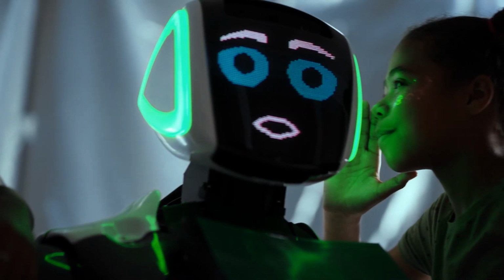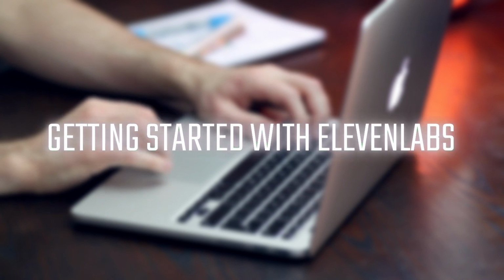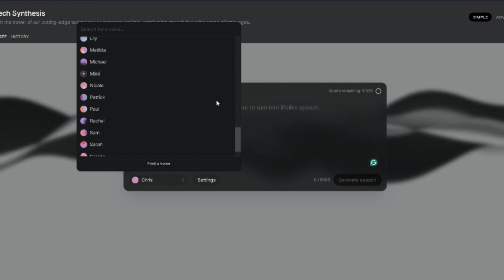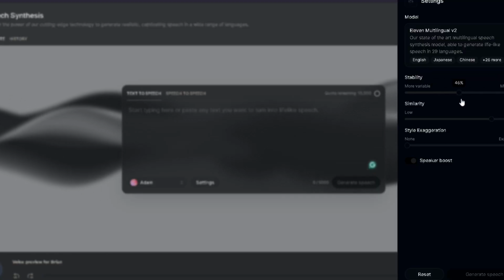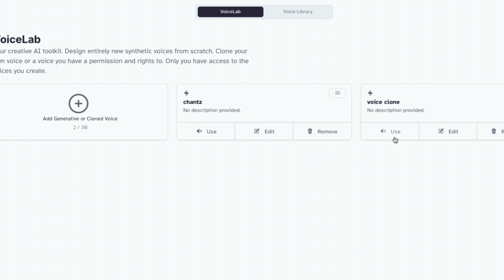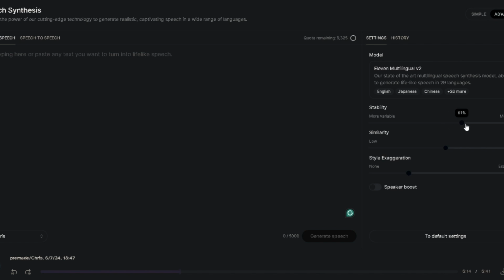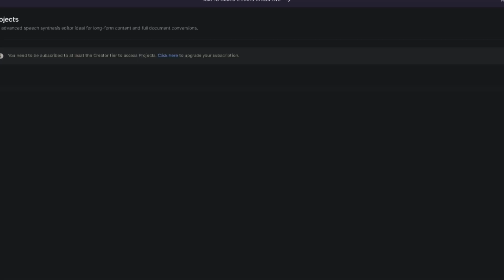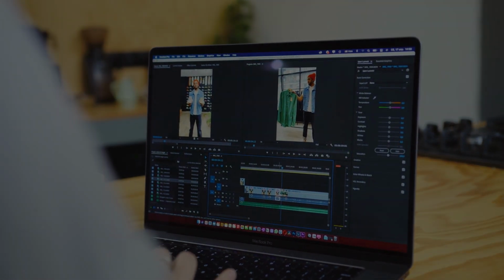Elevenlabs: A Straightforward Tutorial for Beginners and Experts Alike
Discover how ElevenLabs is transforming the world of AI with its cutting-edge text-to-speech (TTS) and voice cloning technologies. This comprehensive guide provides step-by-step instructions for getting started with ElevenLabs, from signing up to exploring its powerful dashboard. Learn how to select and customize voices for your projects, and delve into the advanced voice cloning features to create digital replicas of specific voices. Explore the wide-ranging applications of ElevenLabs across entertainment, education, customer service, and content creation. Equip yourself with tips to maximize your experience and stay updated with the latest features. Unleash the potential of AI-driven audio with ElevenLabs.